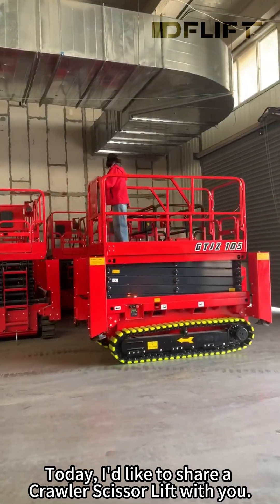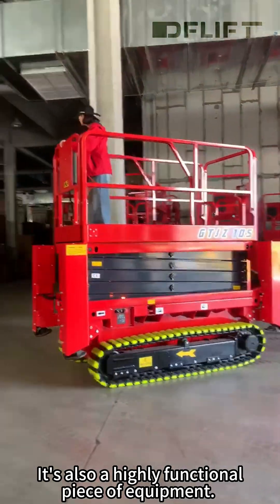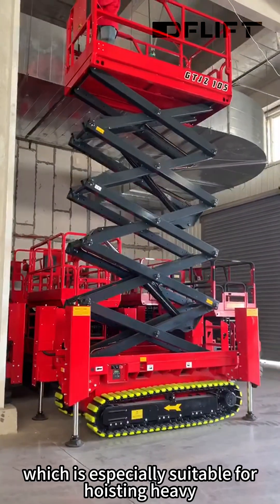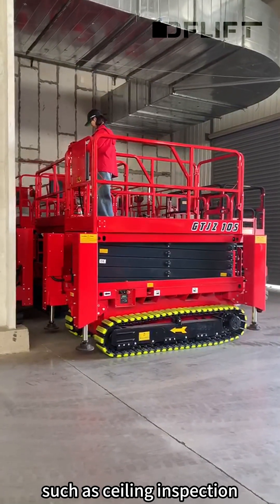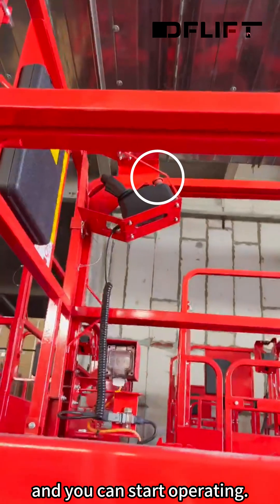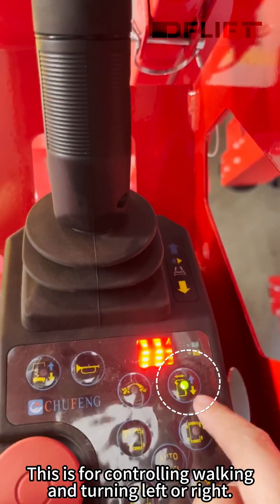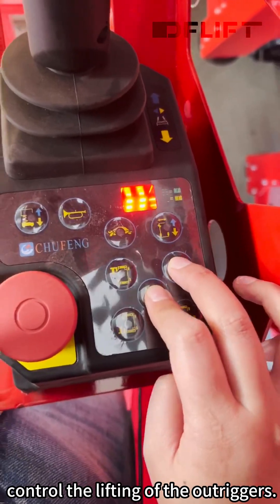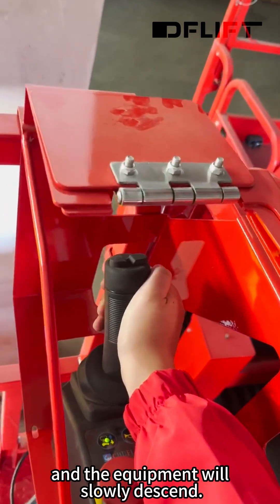​​Factory Footage: Crawler-Type Boom Lift & Operation Methods​factoryproducts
Capacity: 200-450kg
Lifting height: 6-16M
Platform Size:2.655*1.35m(Customized)
It is particularly strong in adapting to the environment, and it can be used in the field without power supply and complicated road conditions.
Caterpillar wheels are used to weight the chassis. By the electric battery drive walking and lifting, very convenient.